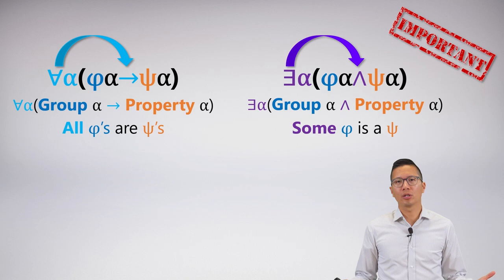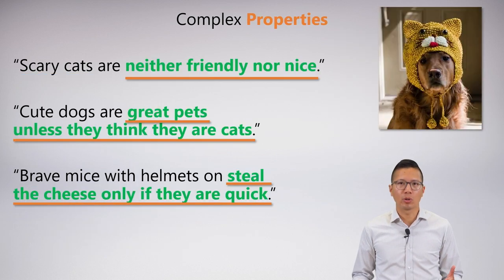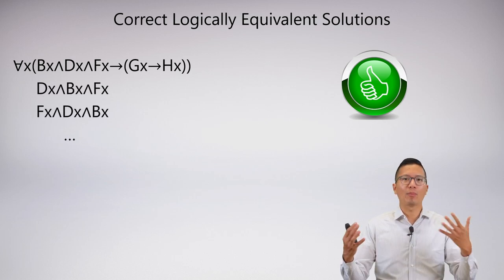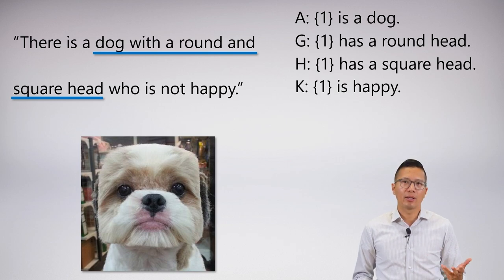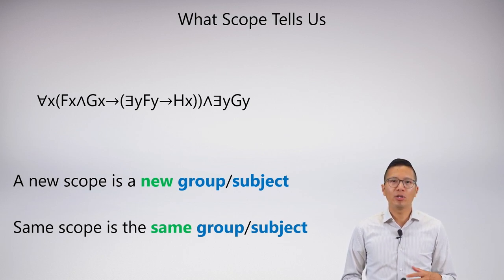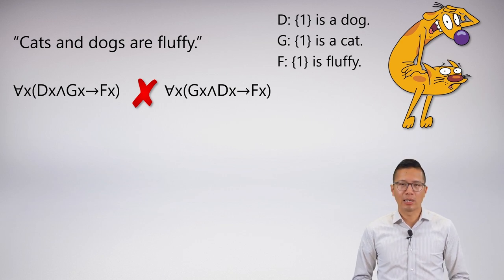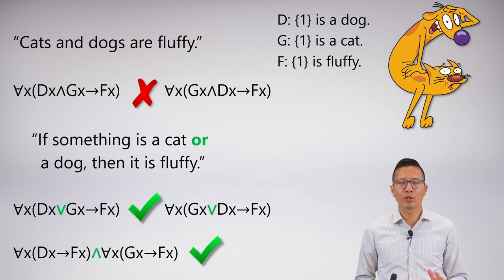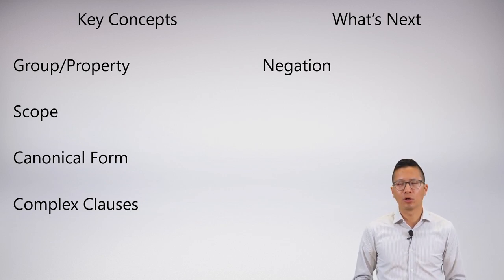Lecture: Unit 5 Lecture 4 Complex Clauses